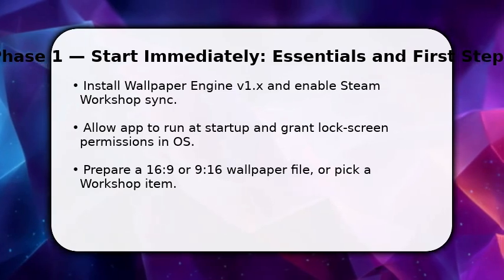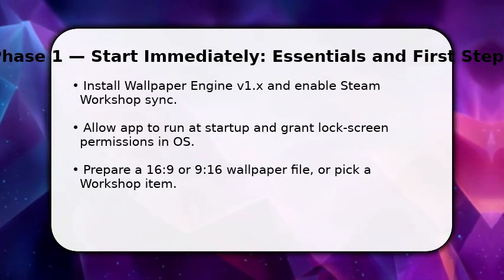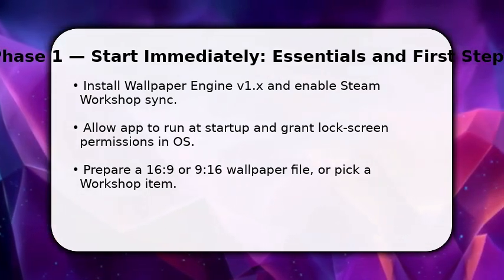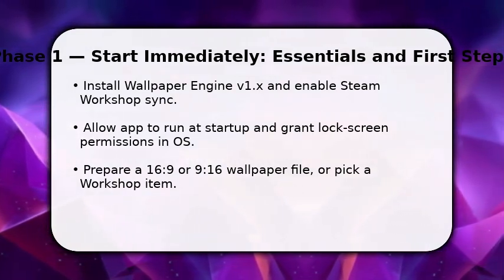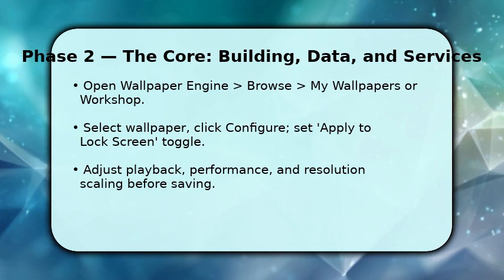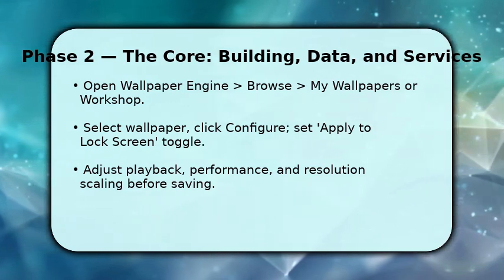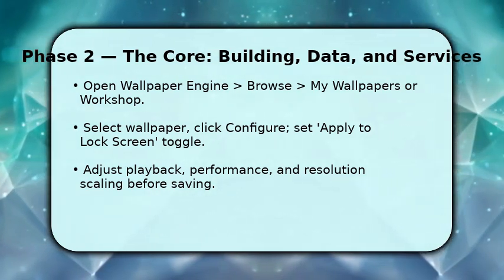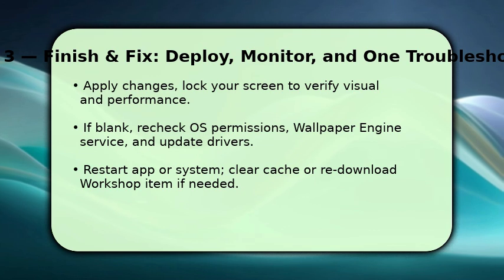How to Change Lock Screen Wallpaper Engine - Full Guide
How to Change Lock Screen Wallpaper Engine - Full Guide | 🔒 Surfshark VPN Deal — Stay private and secure. $1.99/mo + 3 Months Free ▸

Dive into the world of customizing your device' extranostic lock screen with our comprehensive guide. Learn step-by-step how to change engine wallpapers on various devices, ensuring a personalized and secure experience.

change lock screen, engine wallpaper, device settings, customize home screen, lockscreen customization